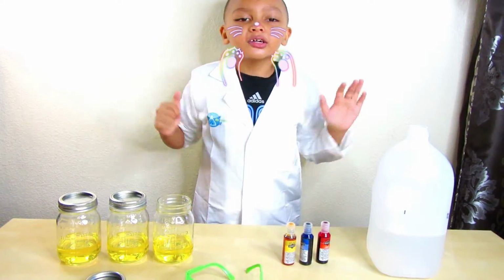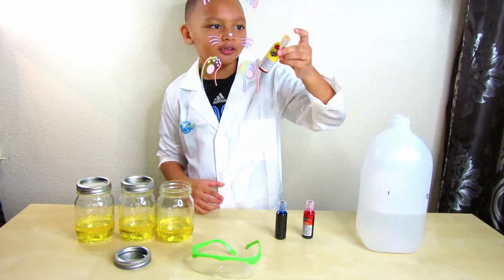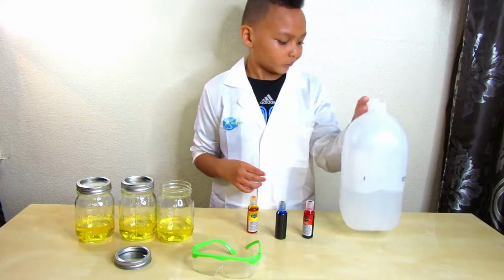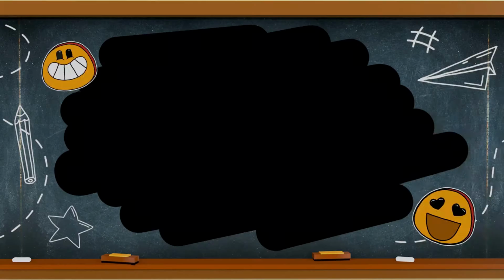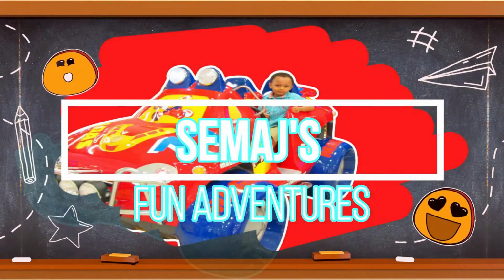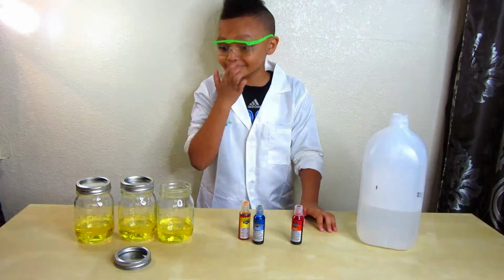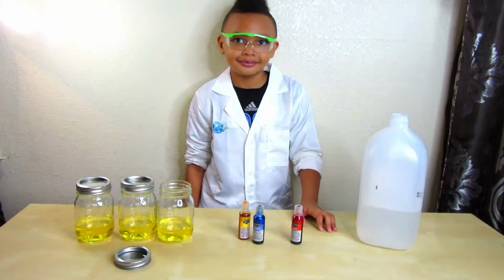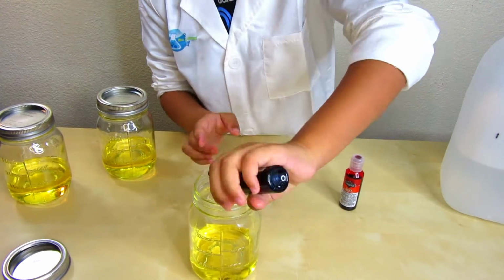Lava lamp homemade Easy science kids experiments fun activities for family, friends pre-k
In this video, we are going to make a homemade lava lamp to find out which is heavier water or oil?
If you guys want to find watch our video with family and friends.
Doing science projects helps develop a child's resourcefulness, goal-setting, planning, and problem-solving skills.
what you will need for this project
is mason jars or water bottles with caps.
cooking oil
water
food coloring

fill the bottle 150 ml and your choice of food coloring.
then carefully fill the jars/bottles with water. tighten the cap allowing the water and oil to separate.